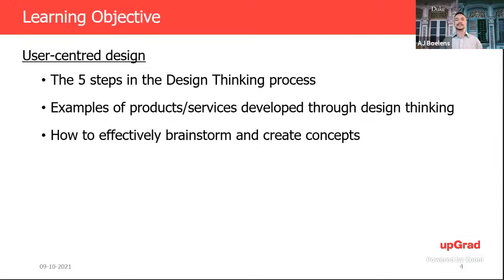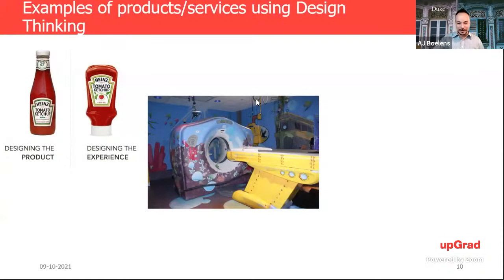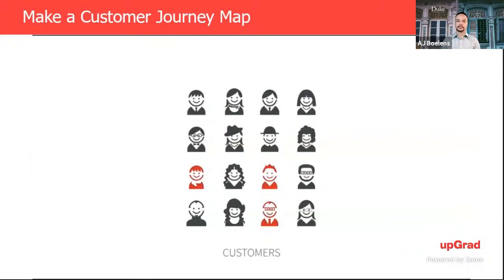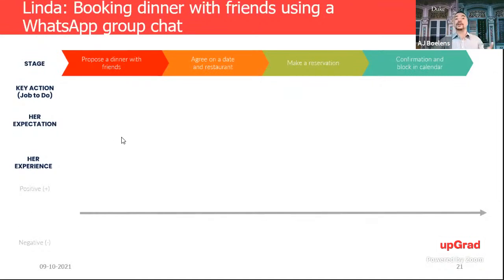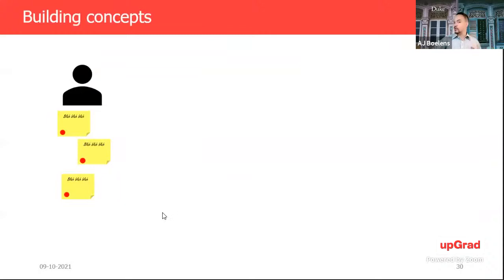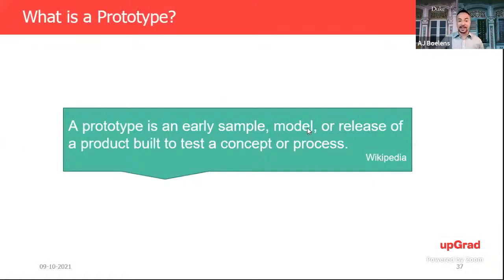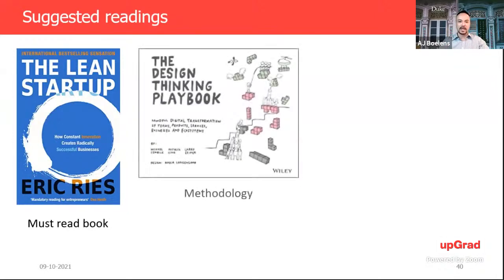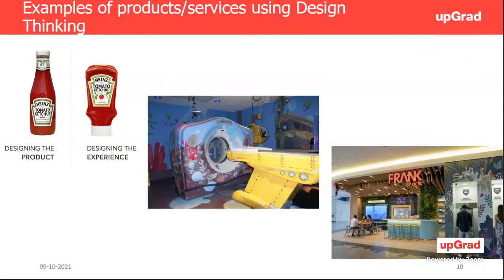Design Thinking and User-Centered design